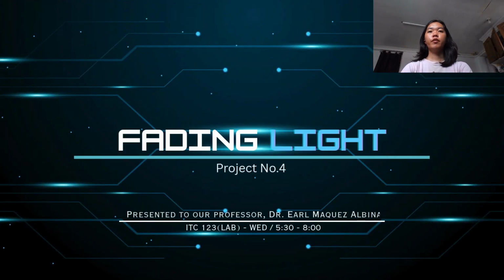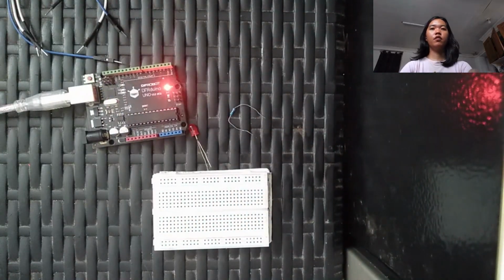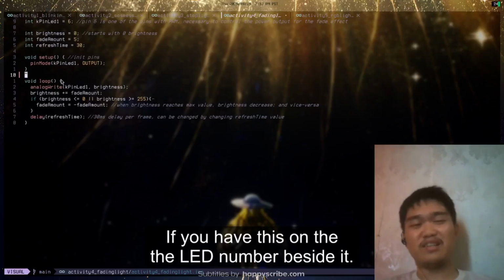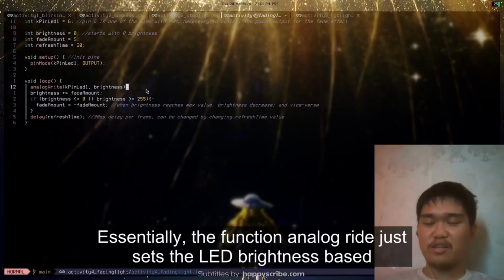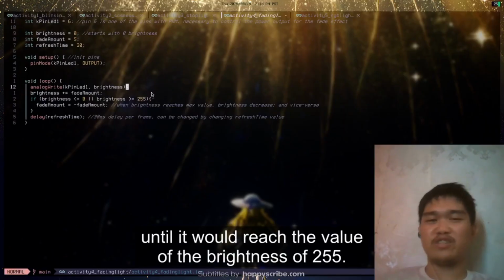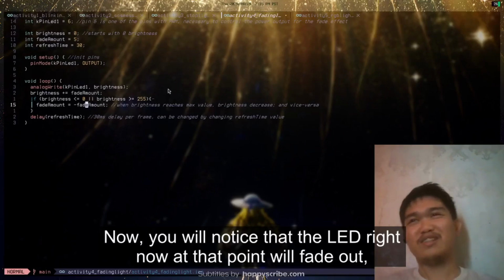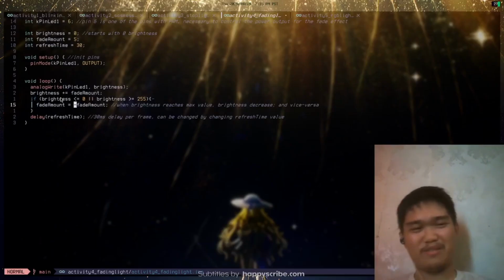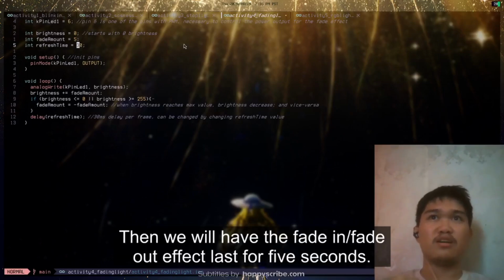AP4 by Group No. 2 - Cyber Genesis